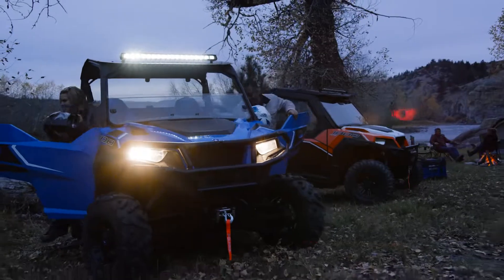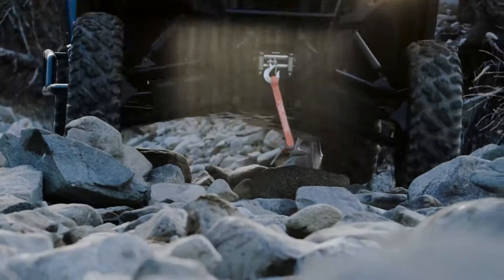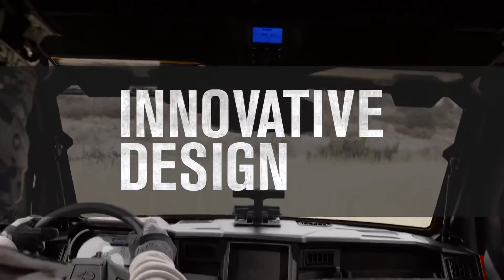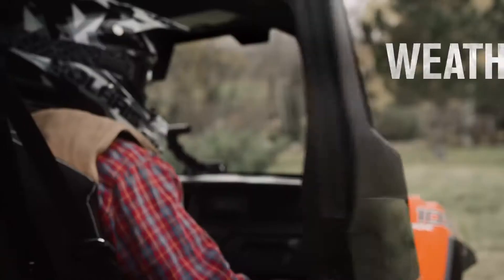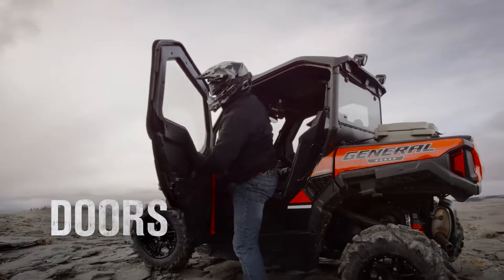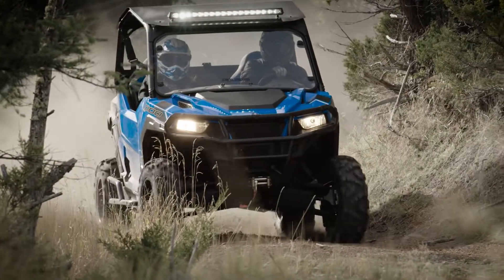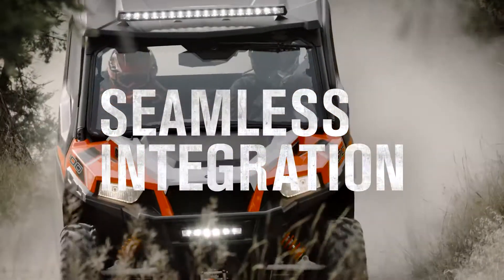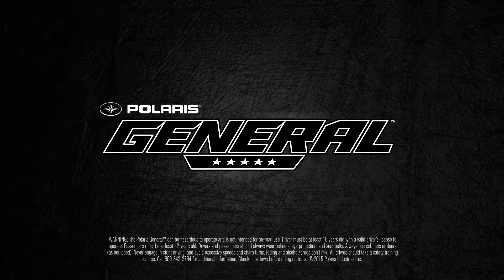2018 Polaris® General™ For Sale in OKC | Maxey's Motorsports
The General™ 1000 EPS Deluxe Edition delivers all the class-leading power and versatility of the GENERAL family, plus deluxe trail and work features to take your off-road adventure to the next level. Go where you want to go, get done what needs to get done, and dominate the off-road like never before in the industry's best-selling crossover SxS.

ANY TASK. ANY TRAIL.

Features may include:

POWER
TAKE CHARGE WITH THE INDUSTRY BEST 100 HP
Meet the industry’s most powerful rec/utility vehicle ever, delivering all the power you need for a day dominating the trails or working on your property.

• Industry-leading 100 HP, 999cc 4-stroke twin cylinder engine.
• Best-in-class 0-40 mph acceleration.
• High Performance True On-Demand All-Wheel Drive to give you the traction you need, when you
  need it.
• VersaTrac Turf Mode for tighter turns.

SUSPENSION
BEST IN CLASS SUSPENSION & HANDLING
You get it all with GENERAL. Suspension, handling, and ground clearance to tackle any terrain the trail or work site throws at you.

• Class-exclusive sway bars to stay planted on the trail.
• A full 12" of obstacle-dominating ground clearance.
• Dual-rate springs with tuned suspension to maintain ground clearance.
• 3 position FOX Podium Shocks to tune-in to the ultimate suspension for any riding.

PAYLOAD & TOWING
CLASS LEADING TOWING & PAYLOAD
The serious work ethic you need to haul, pull, and power through the biggest jobs.

• A massive 1,500 lbs. of towing capacity.
• 1,100 lbs. of payload capacity.
• 600 lb. dumping cargo bed.
• Standard engine braking and Electronic Power Steering (EPS).

COMFORT
DESIGNED FOR ALL-DAY RIDING COMFORT
With premium features and attention to detail, GENERAL delivers the ultimate balance of all-day comfort for work and play.

• All-new redesigned cockpit for all-day riding and working comfort.
• Comfortable and secure premium cut and sew bucket seats.
• Tilt steering and seat slider for ultimate comfort.
• Customizable digital instrumentation.
• 23L of integrated storage, including center console storage.

Maxey's Motorsports
4112 N.W. 39Th St. | Oklahoma City, OK 73112